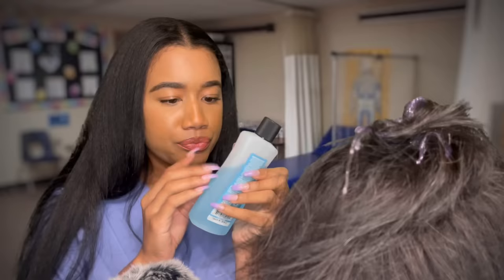ASMR School Nurse Helps You Get Slime Out Of Your Hair P4 🙆🏽‍♀️😳 School Nurse Role-play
Hey guys, in this video ASMR School Nurse Helps You Get Slime Out Of Your Hair 😳🙆🏽‍♀️ ASMR School Nurse Role-play / ASMR Friendly School Nurse Role-play I will be replacing my school nurse role-play but this time I get slime out of your hair. This video will also include ASMR Role-play, ASMR School Nurse Personal Attention, School Nurse Helps You Role-play. Video breakdown I will start off the video by asking you how you're doing. Because you're embarrassed you don't tell me right away so I take your info in temp. I Then noticed there's slime in your hair. I then begin to take the slime But it doesn’t work. I then have ti cut your hair. If you guys like this video make sure to check out my school Nurse playlist which I have a link down below for you.

TIMESTAMPS
0:00 intro
0:49 Welcome in
1:25 student info on
2:00 What’s wrong/how can I help you?
4:00 cutting your hoodie off and taking a look
6:21 plucking slime out of your hair
7:36 come closer/ plucking slime out of hair
9:45 oil
12:09 nail polish remover
14:05 shampoo and conditioner/massage
16:21 cutting hair
19:30 combing through with a lice comb
21:00 Misters
21:16 the art teacher interrupt/argument
23:19 outro + Blooper

JJ
Obsessedmhaubby
Amelia
Kayla
Kerrilyn
Dylan
Jasmine
Johnny
Pixin2x
RyRy
Josian
Victoria
HardestArtistASMR
Abigail
Fia
Chris
SteadiestRhyme
Jonathan
Tramoni
Gravity
Jordan
Connor
Emily
Michelle
AK
Andrew
Una
Young Jo
Kyle
Kathy
Alexxx
Shylo
Terra
Pheo
Anna
Jessica
Pierina
Playboy
Dragon
Gabrielle
David
Karalyn
Leoven
Lyvia
Amala
JayAllen
Amber
Jerry
Tonika
Lucky
Savanna
Dav
Jamal
AmateurArchitect
Abdulmajeed